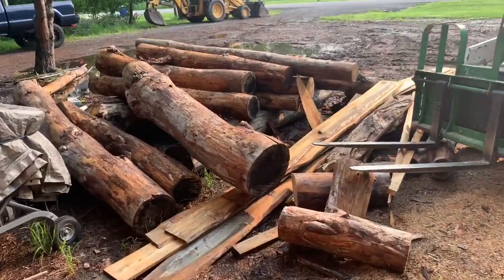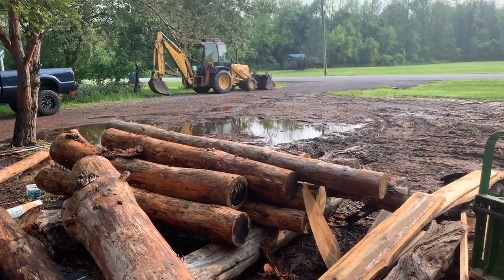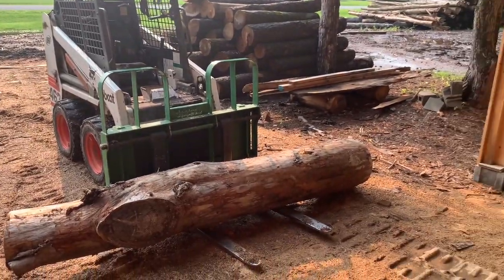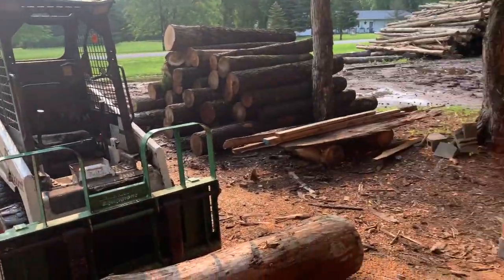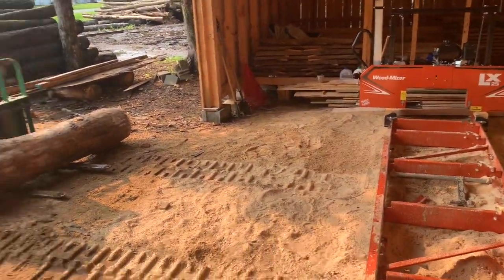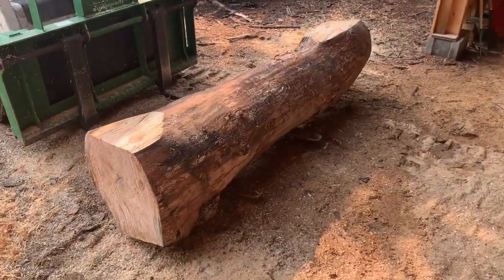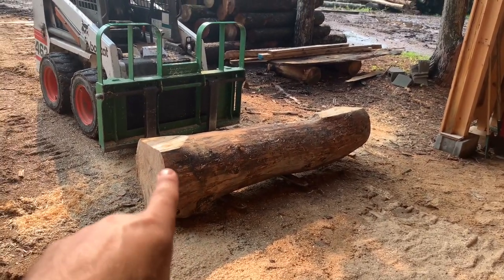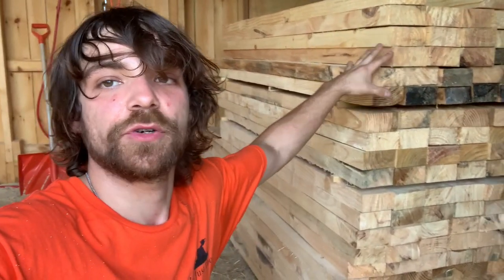CUTTING 150 2x4’s ON THE SMALLEST WOODMIZER SAWMILL (WOODMIZER LX25)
Hey my YouTube family!

Let’s keep it short and sweet... today we mill 150 2x4’s on woody (woodmizer lx25) this machine may be the smallest woodmizer sawmill but don’t let that fool you... this little machine earns its keep around the woodlot.. hope you all enjoy..

Be good, be kind, and help others

ThatWoodGuy